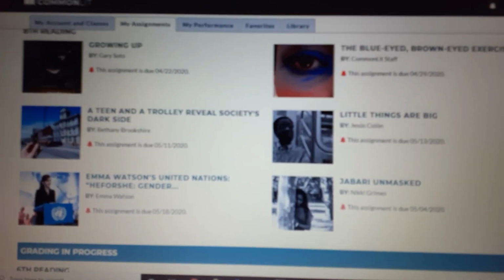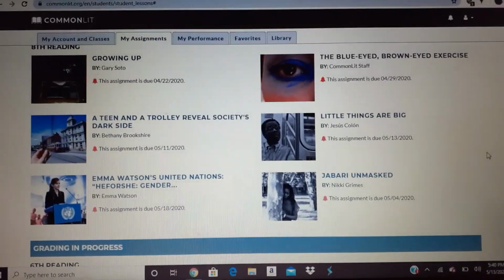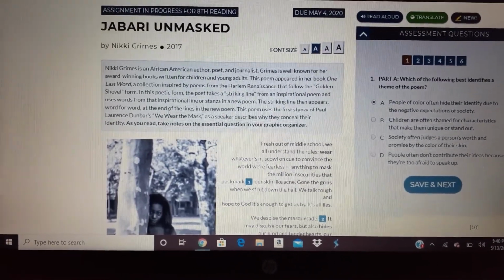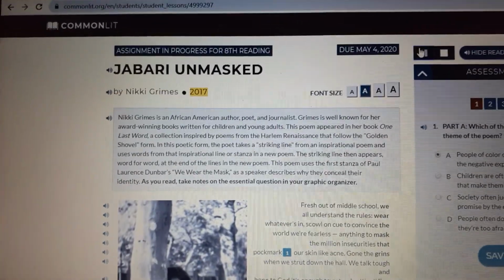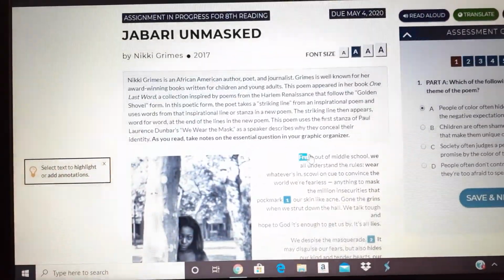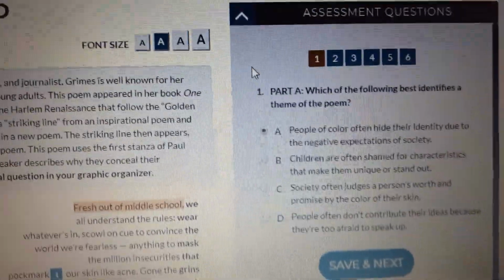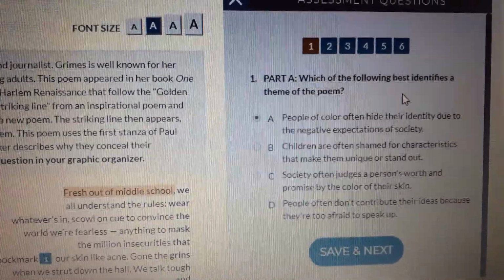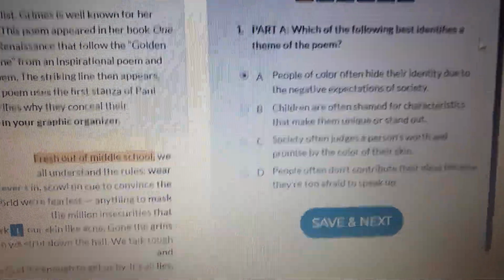8th grade CommonLit- part 1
This is a short tutorial on how to read, understand and choose the BEST answer for your assessment questions.